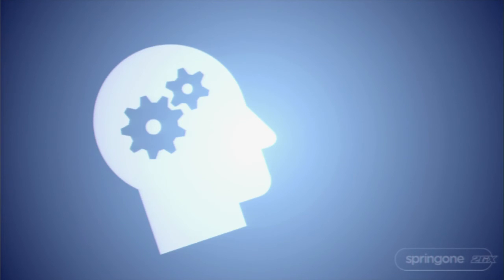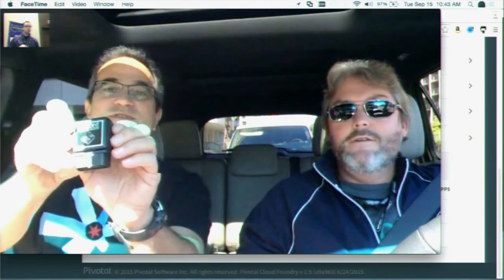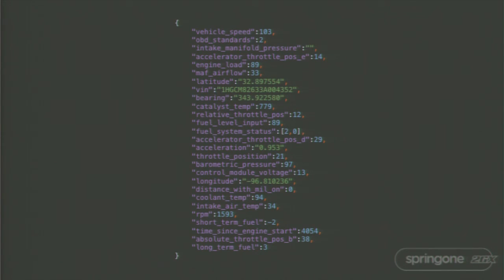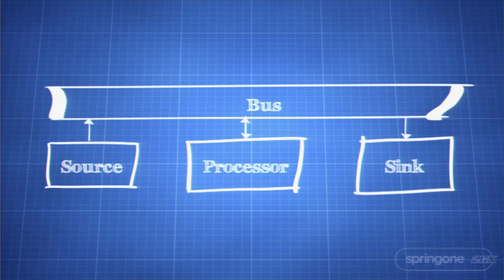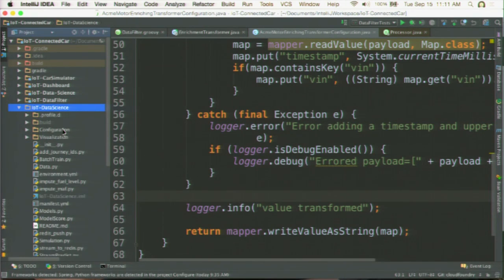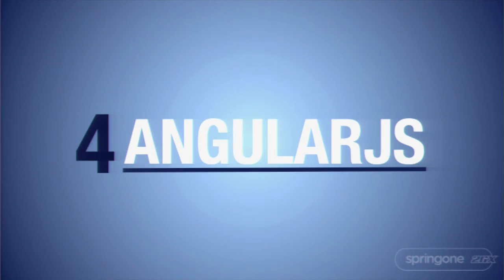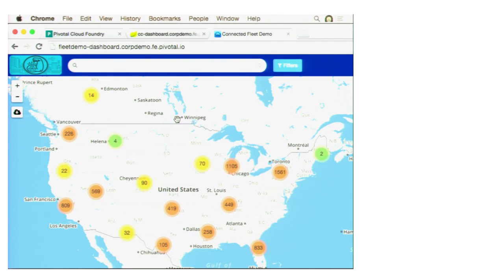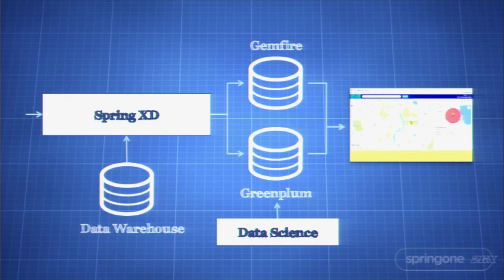IoT Realized - The Connected Car v2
Recorded at SpringOne2GX
Presenters: Phil Berman, Michael Minella & Derrick Shields
Big Data Track

For this session we will explore the power of Spring XD in the context of the Internet of Things (IoT). We will look at a solution developed with Spring XD to stream real time analytics from a moving car using open standards. Ingestion of the real time data (location, speed, engine diagnostics, etc) into HDFS, analyzing it to provide highly accurate MPG and vehicle range prediction, as well as providing real time dashboards will all be covered. Coming out of this session, you’ll understand how Spring XD can serve as “Legos®” for the IoT. We've made some very cool updates to the app (multi-car support, uses Hadoop and Spark, and more). We also are hoping to be running our app on Cloud Foundry by the conference!